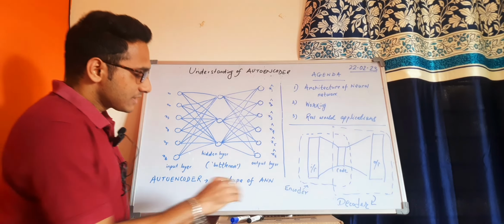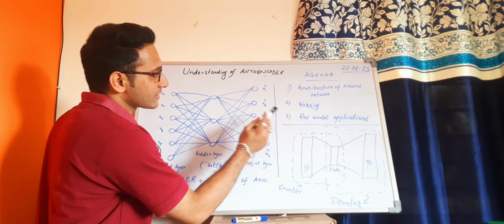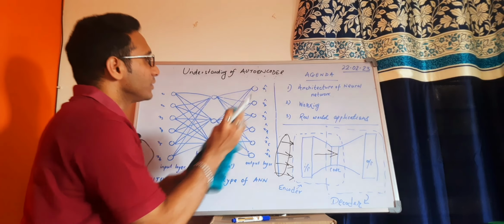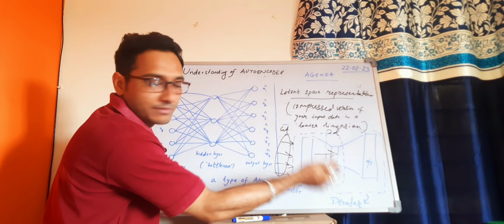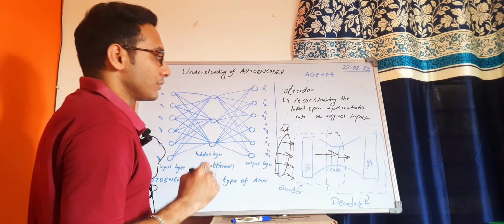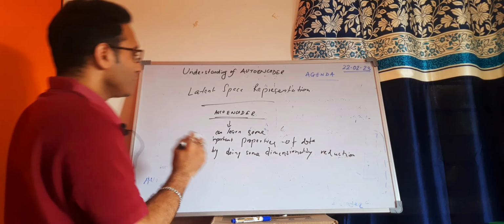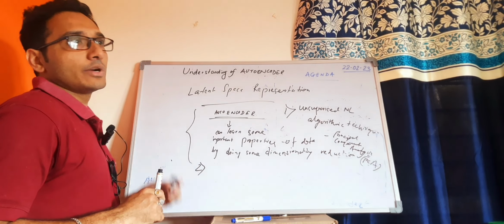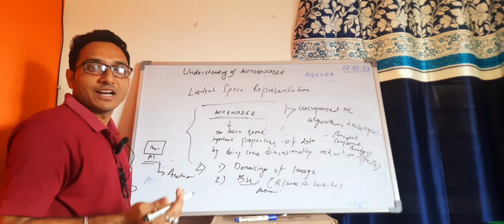Simple Autoencoder Concept - DatascienceInterview MLInterview AIML #22-02-23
In this tutorial I have discussed about the architecture of simple Autoencoder and how does it work in an easiest possible way. I also talked about its real world use cases.

I hope that with your support I can go long way ahead with this channel.